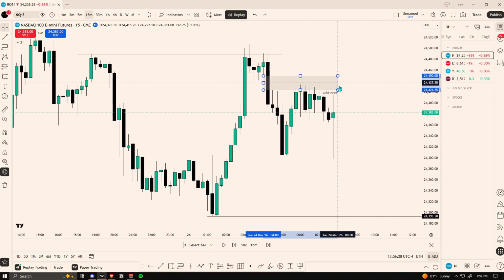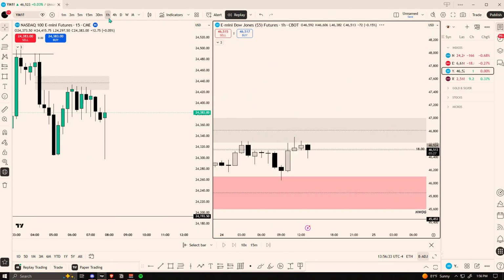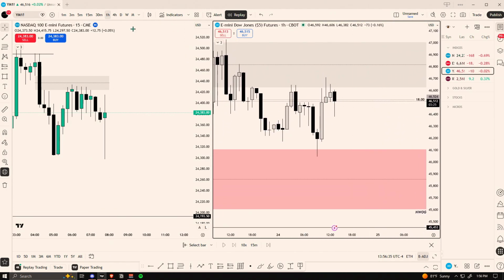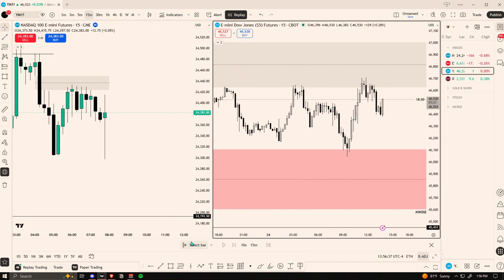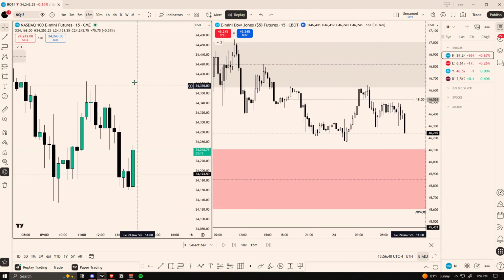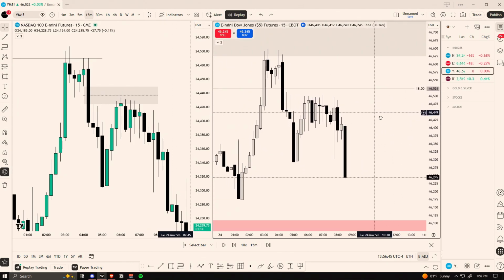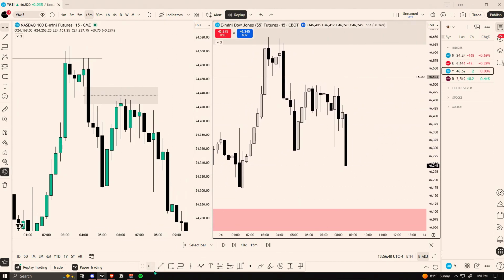+2R Short on YM | Trade Recap